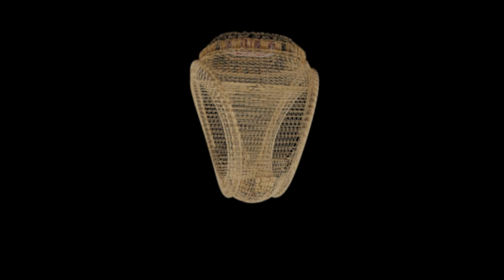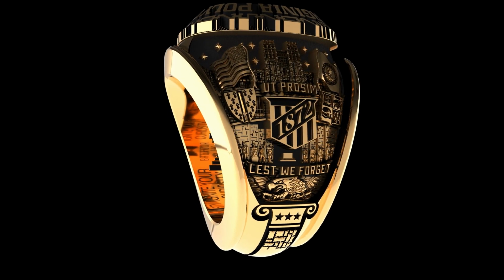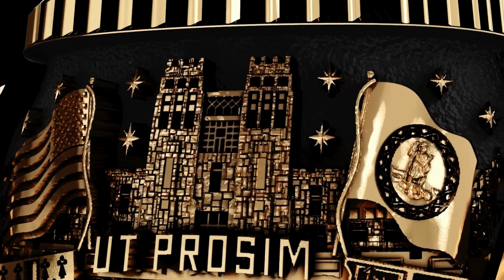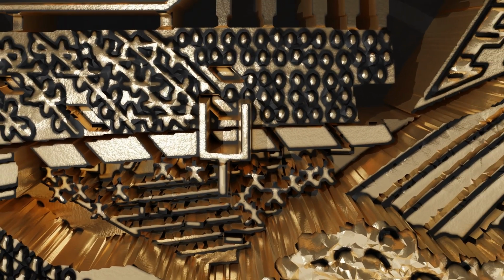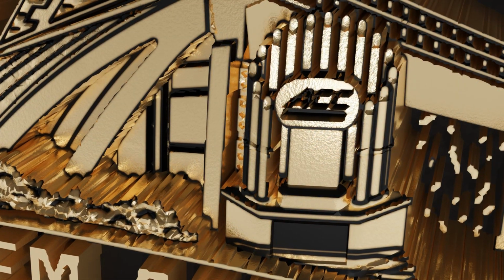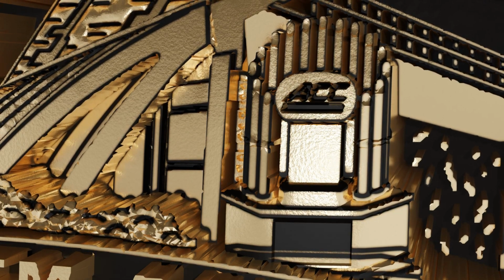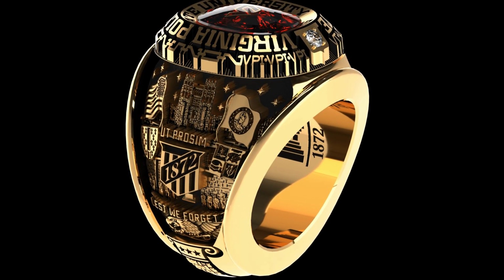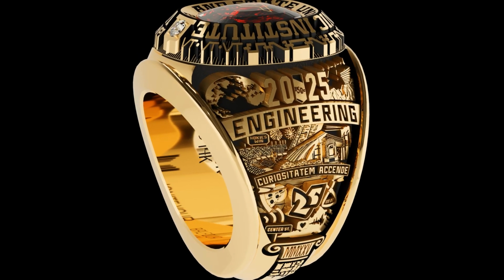Virginia Tech Class of 2025: Ring Reveal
This video was shown at the Class of 2025 Ring Premiere.